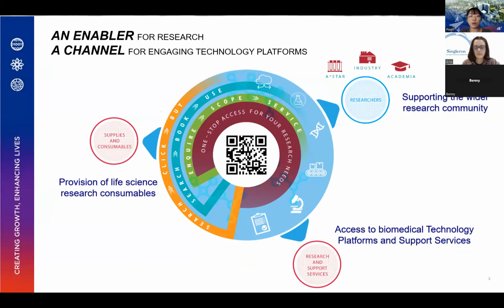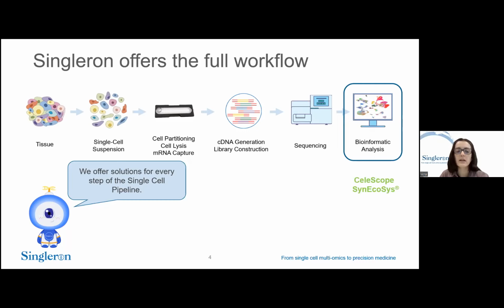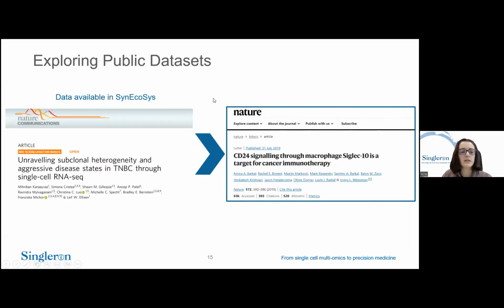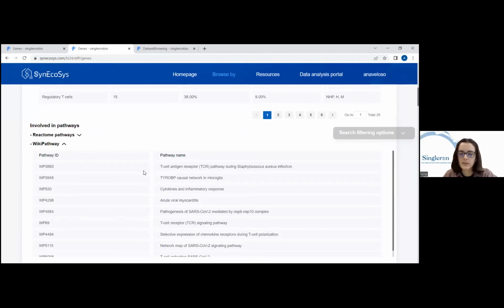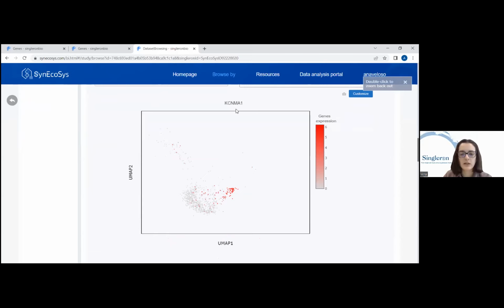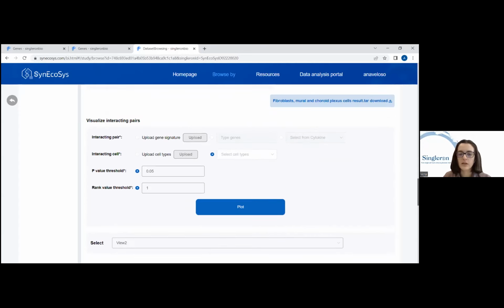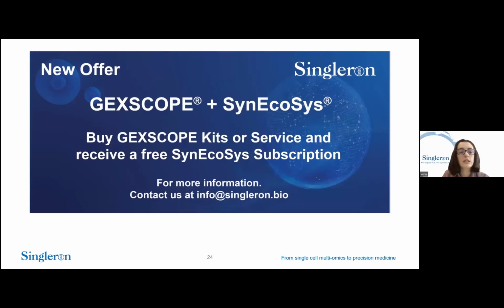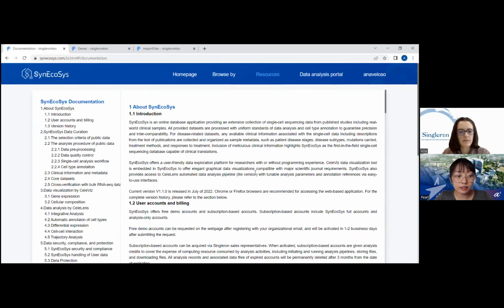SynEcoSys - A user-friendly platform for single cell data analysis, data mining, and visualization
Single cell analysis can be tedious and requires experienced bioinformaticians. However this may no longer be the case! Here we introduce SynEcosys, a single cell analytics platform that allows you to explore your single cell data with ease! Furthermore, SynEcoSys brings together large number of curated datasets that is convenient for enhancing your single cell data analysis!

This webinar will show you how SynEcoSys can help in your single cell research in several ways to:

• Easily perform comprehensive single cell data analysis without coding. The analysis is highly customizable and allows users to select different batch correction methods or specify genes for cell type annotation, for example.

• Search and select public data sets to complement your research. SynEcoSys contains over 600 publications, 10900+ samples, 560+ cell types, 8200+ marker genes, and 130+ tissue types, and is constantly updated to include the latest publications. All data are harmonized to ensure compatibility.

• Perform data mining and reanalyze published data. The SynEcoSys database is easily searchable by disease areas or tissue type for bench marking, reanalysis, or validation of novel discoveries.

• Present your result with professional visualizations that meet major scientific journal requirements using the built-in data visualization module